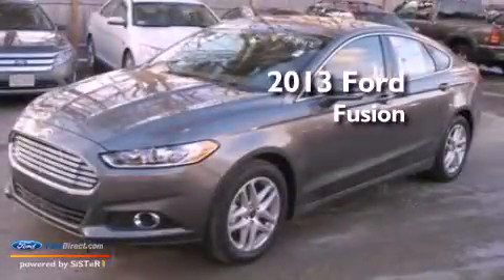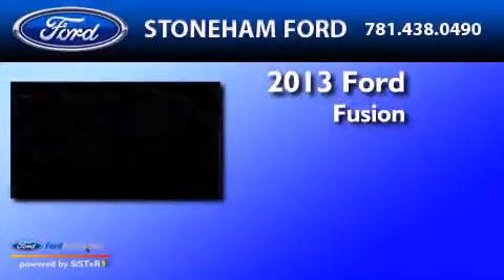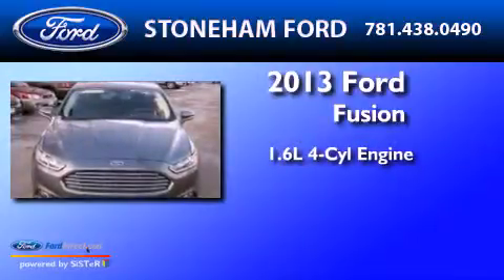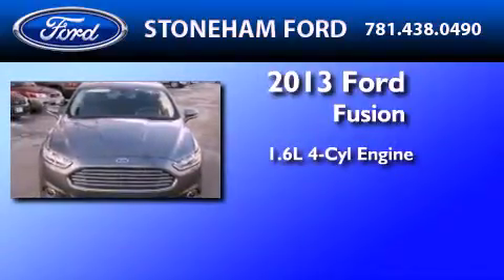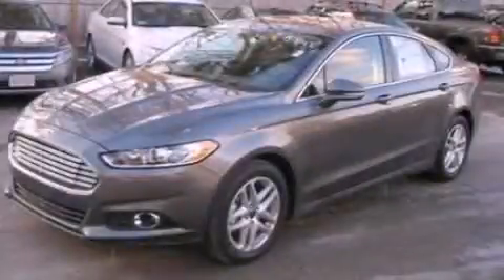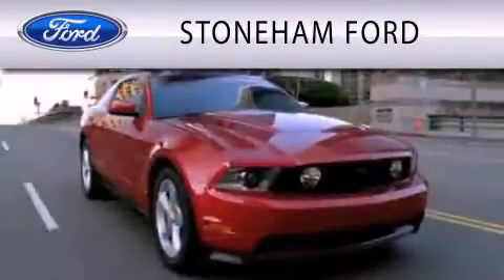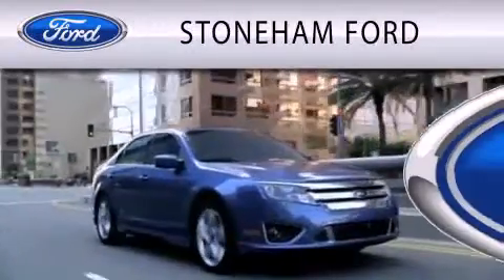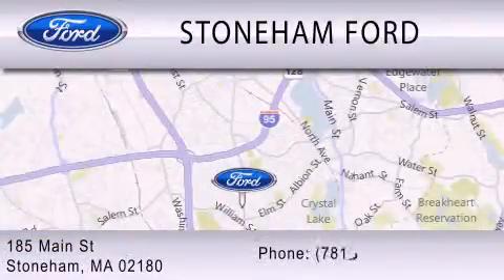2013 FORD FUSION Stoneham MA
Year : 2013
 Make : FORD
 Model : FUSION
 Engine : 1.6L I4 16V GDI DOHC TURBO
 Trans . : 6-SPEED AUTOMATIC
 Exterior : STERLING GRAY

 Stock : 13842